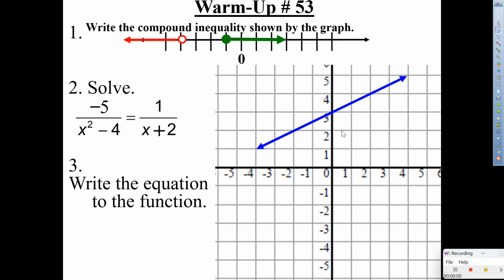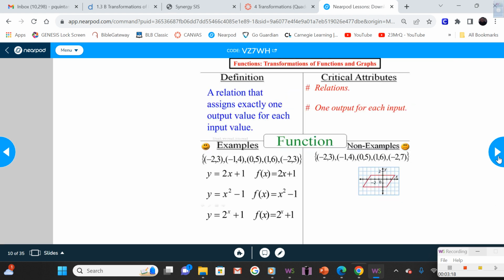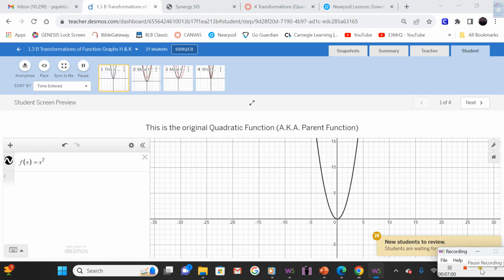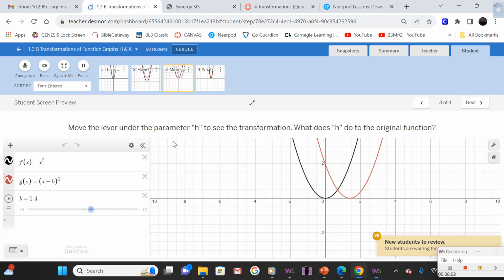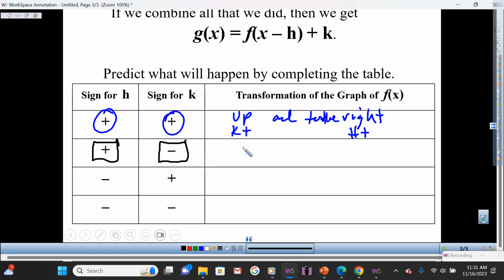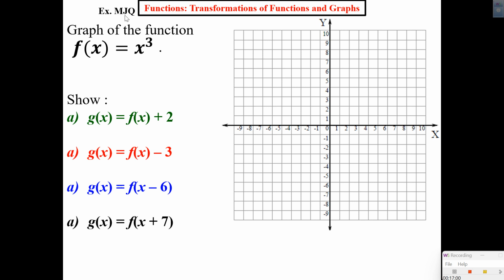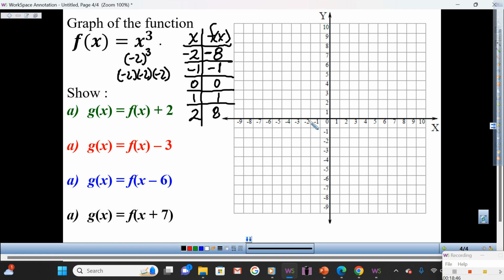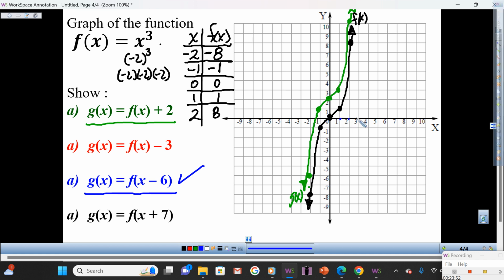Mr. Q's Part B Transformation of Functions "H and K"